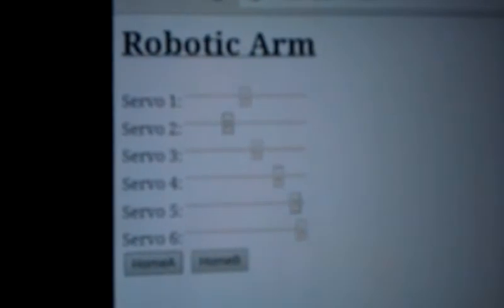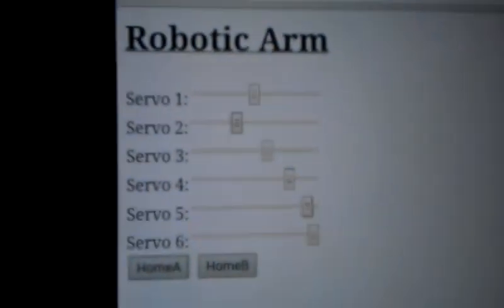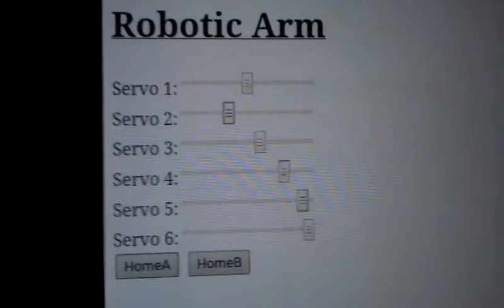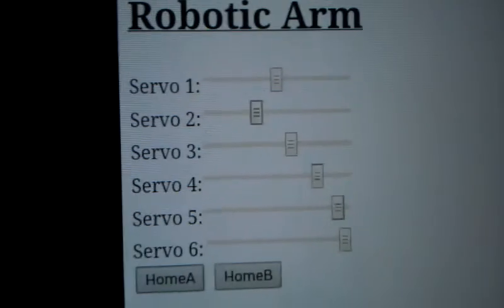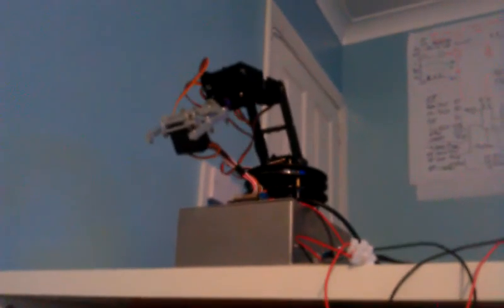Raspberry Pi Powered Robotic Arm - 6 D.O.F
Here is a robotic arm that uses a raspberry pi and access point to control it, I have writen all the software and drivers myself, I am also working on drivers to interface a PS3 controller with the raspberry pi. The arm is 6 D.O.F, but the software currently limits its capabilities.